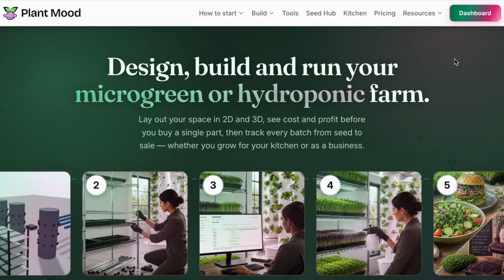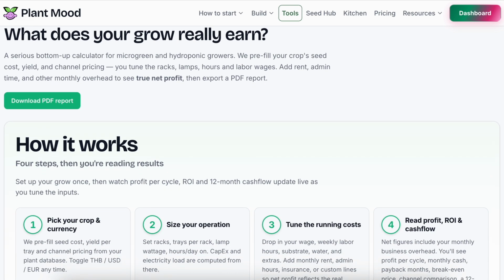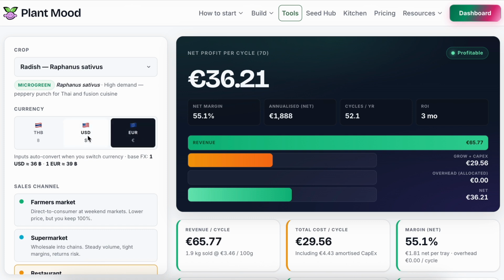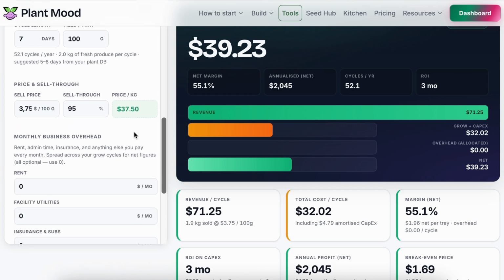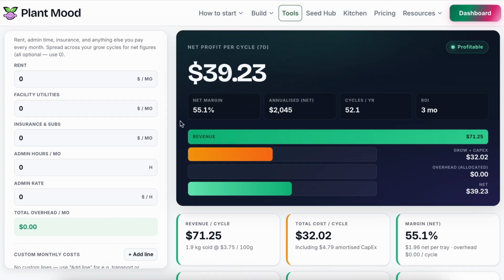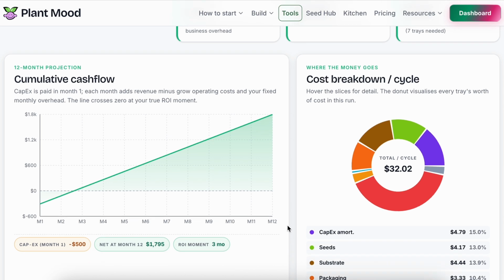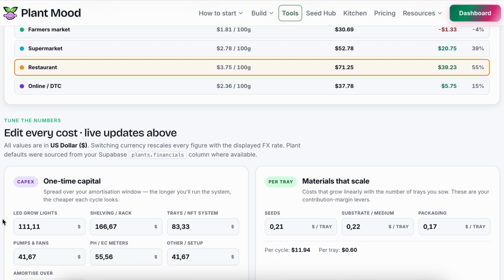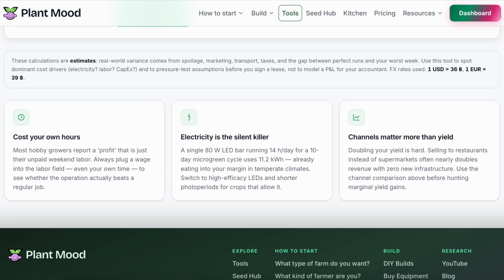Microgreen and hydroponic profit calculator | Plant Mood Tools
Model your margins before you scale. Enter seeds, substrate, power, labor, and CapEx — pick your sales channel and currency — and see net profit per cycle, twelve-month cashflow, break-even price, and a sensitivity grid for best and worst case. Download as PDF. Free, no login.